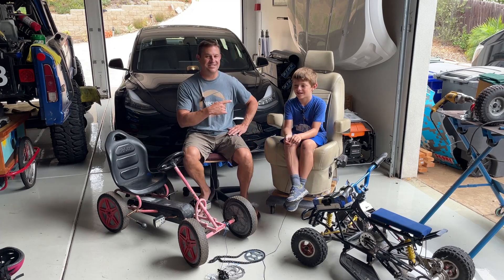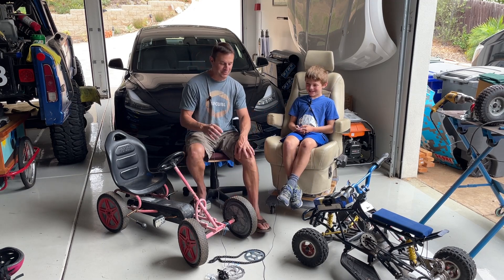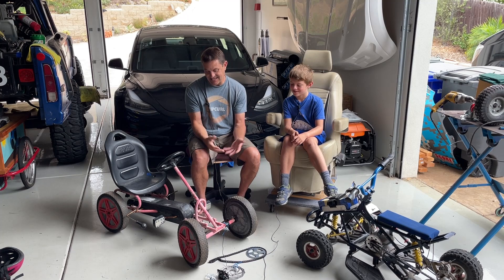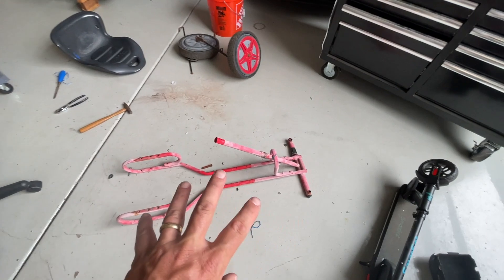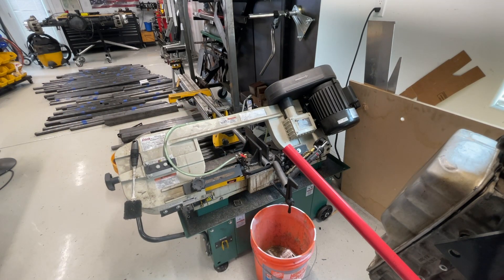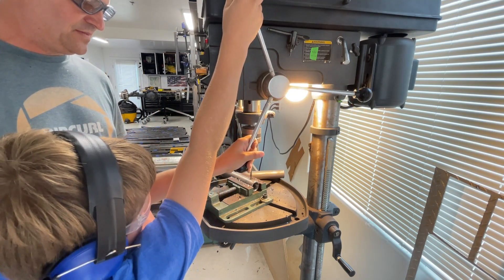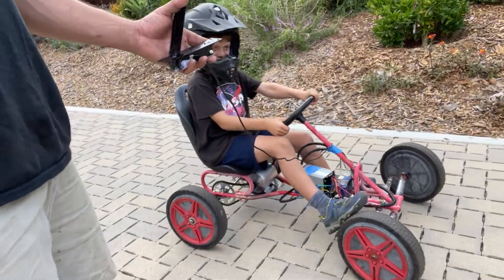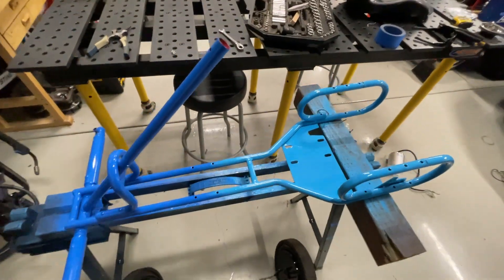48 Volt Go Kart Build with Fusion 360 and the Langmuir Systems CrossFire XR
I show a few new Fusion 360 tricks to design and fabricate parts for this 48 volt go kart and use the Langmuir Systems CrossFire XR to cut them out.

Motor and Controller

Sprocket and chain

Get a discount on the CrossFire Pro by clicking on this
?aff=21

Use code NTDRACING to get a $100 on the CrossFire Pro and CrossFire